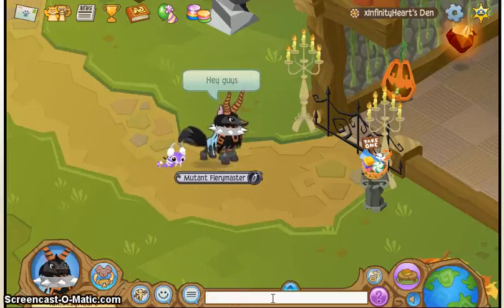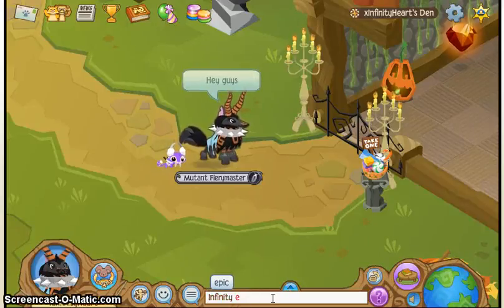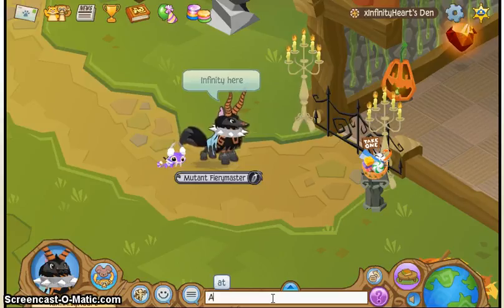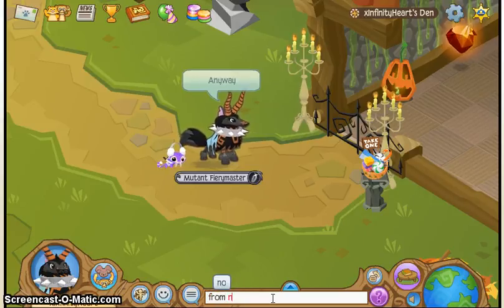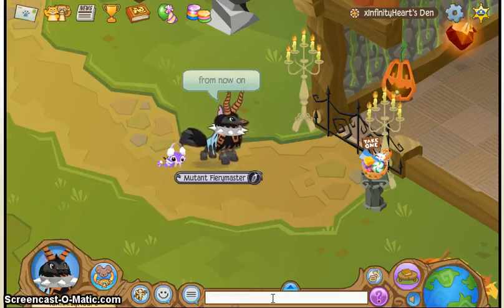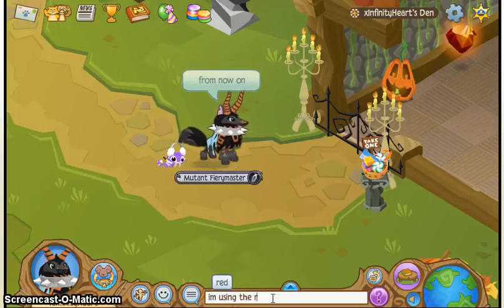~Using Screencast-o-matic From Now On~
It just works better with facecam!